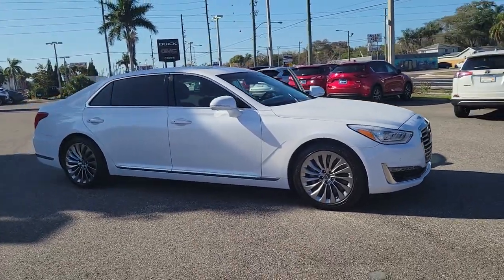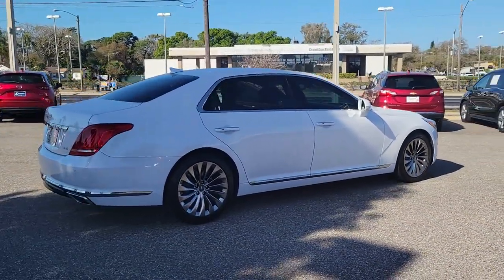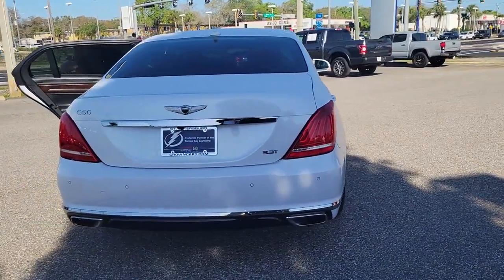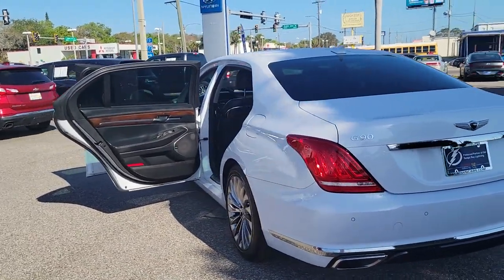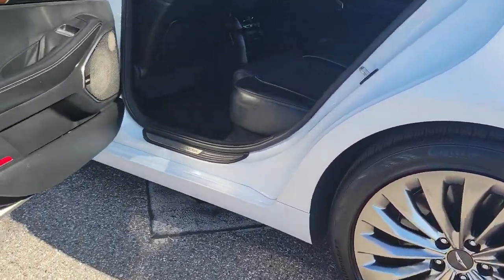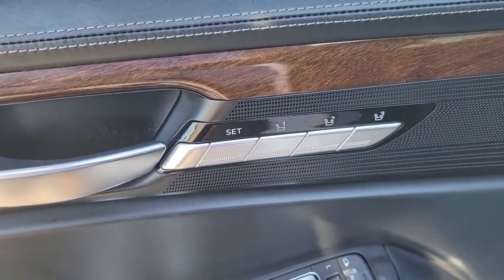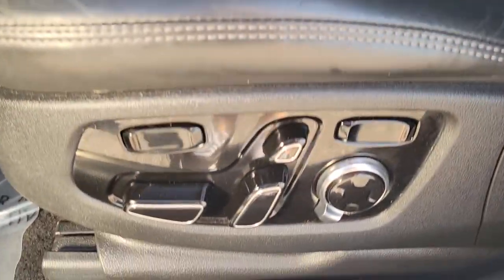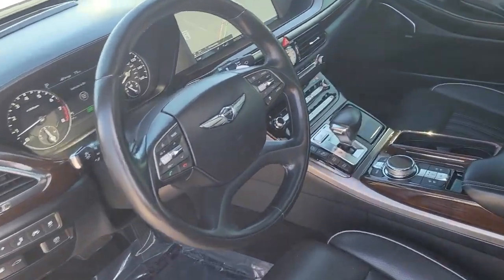2019 Genesis G90 St. Petersburg, Tampa, Clearwater, Palm Harbor, Largo, FL 72P413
Casablanca White Used 2019 Genesis G90 available in St. Petersburg, Florida at Crown Hyundai. Servicing the Tampa, Clearwater, Palm Harbor, Largo, FL area.
2019 Genesis G90 3.3T Premium - Stock#: 72P413 - VIN#: KMHG34JA0KU050070

Crown Hyundai
5301 34th St. N.

Beautiful One Owner with Clean CarFax and includes our Crown Confidence Plan 100000 Mile Warranty. Completely serviced and ready for you to enjoy. Live Market Pricing means you always get the best deal at Crown Hyundai.brbrbrCROWN CONFIDENCE PLAN CERTIFIED GUARANTEE includes our exclusive 101 point safety inspection Carfax vehicle history report 100000 mile powertrain warranty for as long as you own your car and our exclusive peace of mind 7 day or 500 mile exchange policy. Our no hassle no games pricing policy means that you receive the lowest internet live market price on every vehicle every day only at Crown Hyundai. All prices plus sales tax tag and titling and dealer service fee of $999.00 which represents cost and profits to the selling dealer for items such as cleaning inspecting adjusting new vehicles and preparing documents related to the sale.